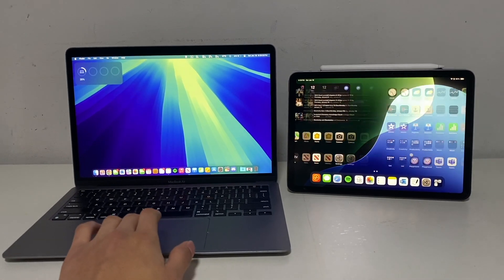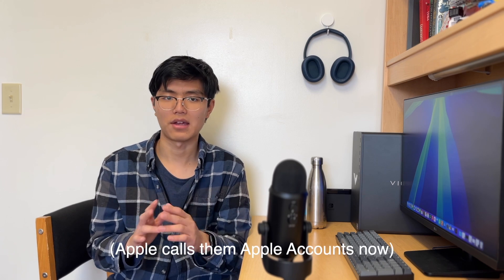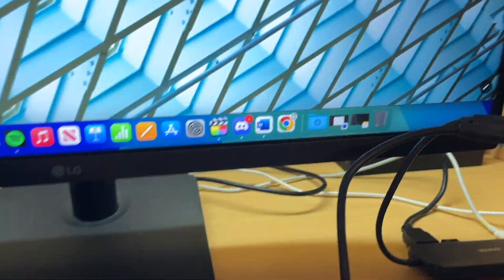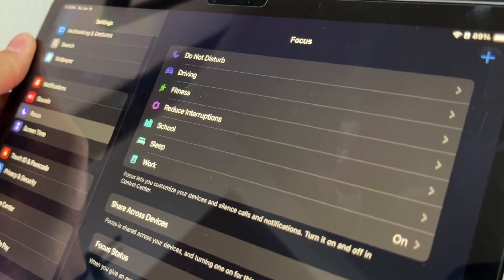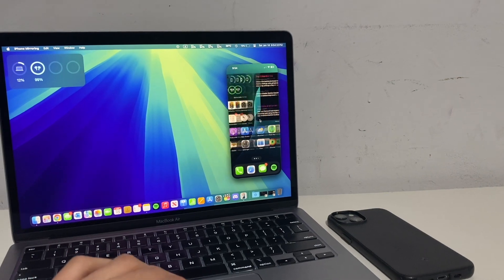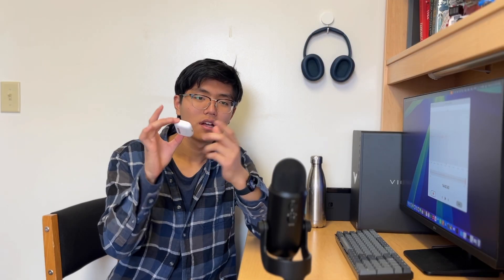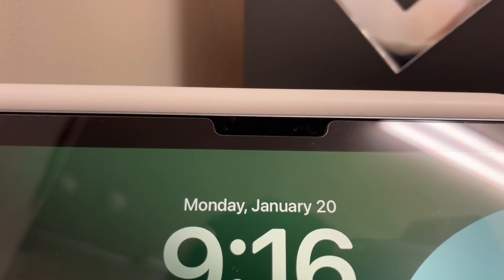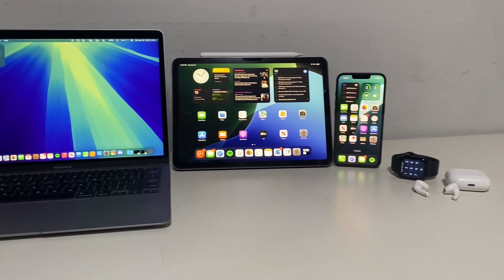Magical Apple Ecosystem Features You Should Be Using! | (Almost) Everything It Can Do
if you have a bajillion Apple products, you can make them talk to each other. Yippee

Music Used
3DS System Music - Theme Shop
Wii Shop Channel Main Theme
Wii Party Soundtrack 002 - Main Menu
User Settings - Wii Fit Plus Soundtrack
Romantic Meme Sound Effect
Flyday Chinatown
Breaking Bad theme (extended)

Chapters
0:00 Intro and Pointers
1:22 Setting up an Apple Account (and iCloud)
2:44 Handoff
3:17 Continuity Camera
3:39 Universal Clipboard
3:51 Mark Up
4:04 AirDrop
4:29 Focus modes
5:12 FaceTime and iMessage
5:41 iPhone Mirroring
6:02 Apple Watch Unlocking
6:23 Apple Pay
6:36 Now Playing
7:17 AirPods
8:12 Find My
8:42 Sidecar and Universal Control
9:48 AirPlay to Mac
10:01 Conclusion
10:39 Post Party Poopers

Gear
Editing Machine: Macbook Air M1
Editing Software: Final Cut Pro
Camera: iPhone 13 and iPhone 11 Pro
Microphone: Blue Yeti

Full Disclosure

This is just a friendly disclaimer that my videos are primarily intended for entertainment. While I try to pack my content with as much useful information as possible, ultimately I am not professionally certified to advise you on your buying decisions. I am not responsible for any damages/losses that may occur as a result of actions influenced by my content.

I am not responsible for any losses, monetary or otherwise, that may have been influenced by content on my platform. My videos are primarily intended for entertainment. While my content may be useful, keep in mind that I am not professionally certified to advise you, I am just some random kid on the Internet. By watching my videos you accept these conditions. The video description may contain affilate links.

Video Title: "Unlock the Power of the Apple Ecosystem: Seamless Features You Need to Know!"

Description: Discover the hidden gems of the Apple Ecosystem in this comprehensive guide! From iPhone to Mac, iPad to Apple Watch, explore how Apple's devices work together seamlessly to enhance your daily life. Whether you’re an Apple newbie or a long-time fan, this video will help you unlock the full potential of your Apple Ecosystem.

CTA: Ready to take your Apple experience to the next level? Watch now and transform how you use your devices!